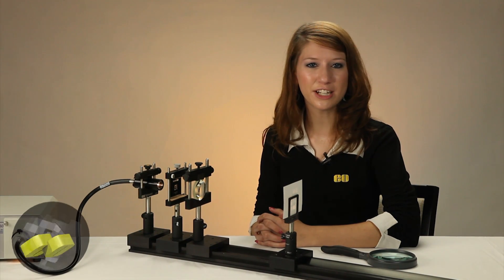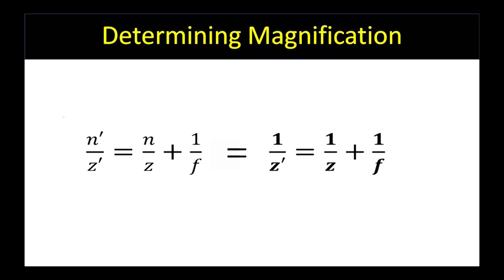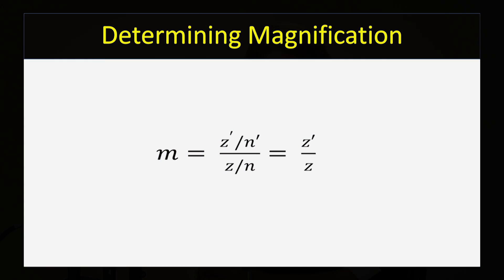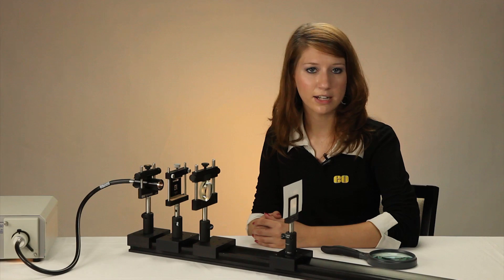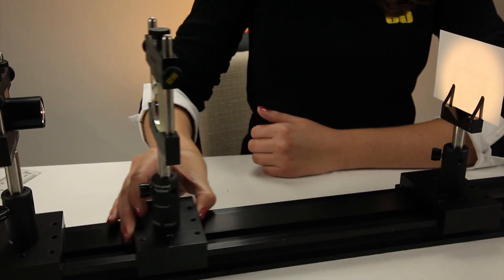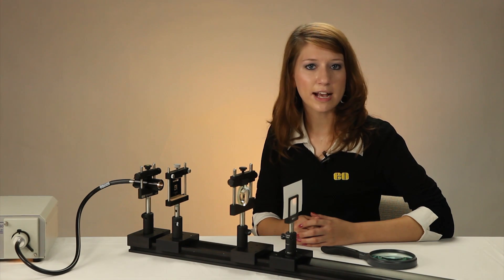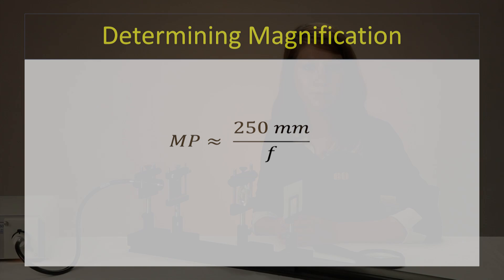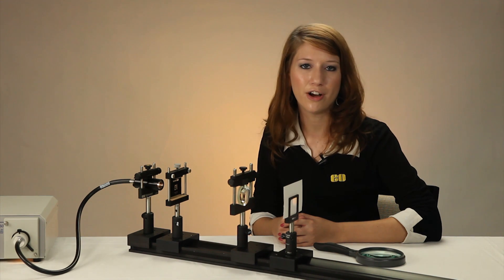How to Determine Magnification of an Optical Lens Setup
When doing basic imaging, how do you determine the magnification an optical lens will provide? Monica Rainey, Optical Engineer, demonstrates and explains how to calculate magnification with a simple setup and corrects some common misconceptions.